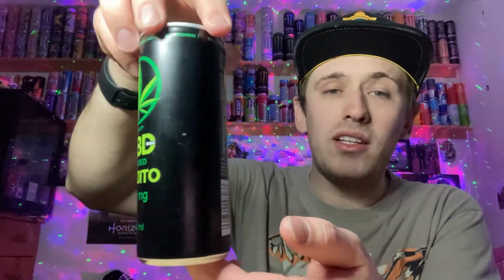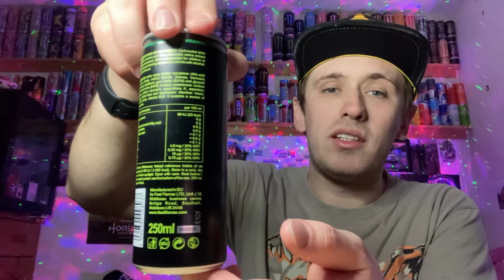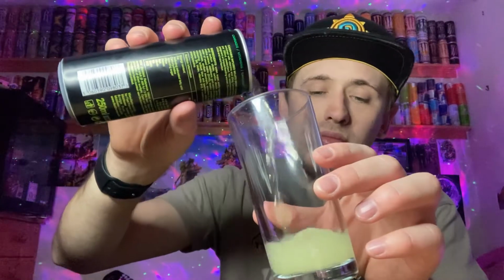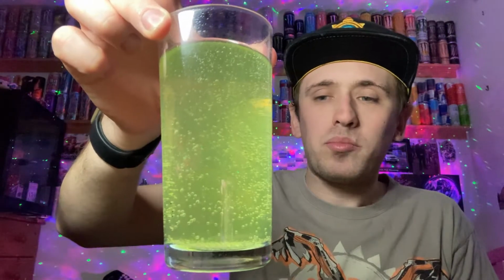Drink Review - E-FAST: CBD Infused Mojito